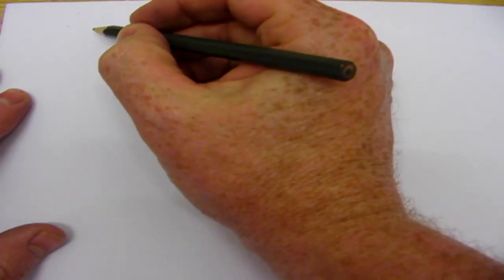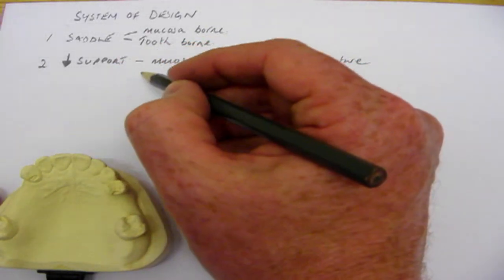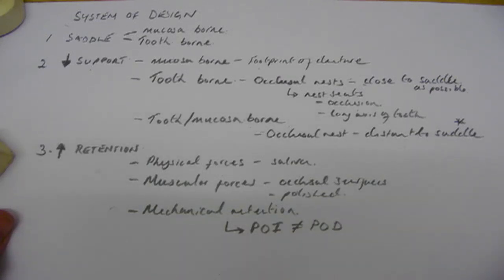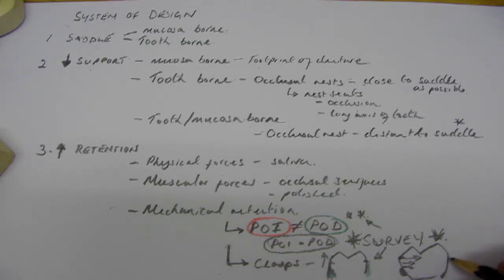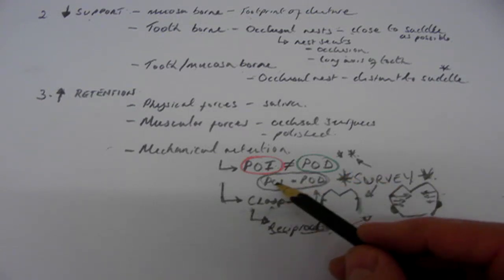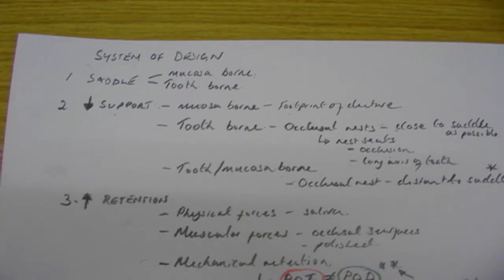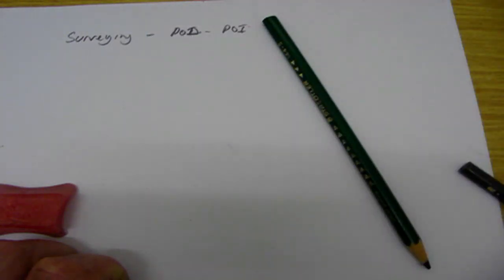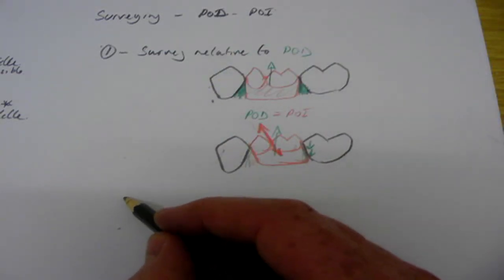Removable Partial Denture Design Revision (part1)